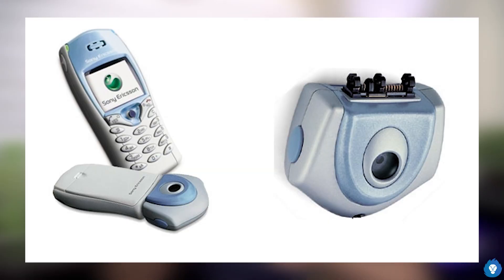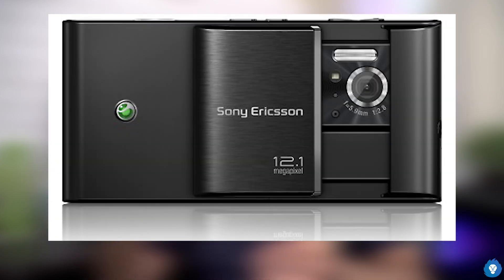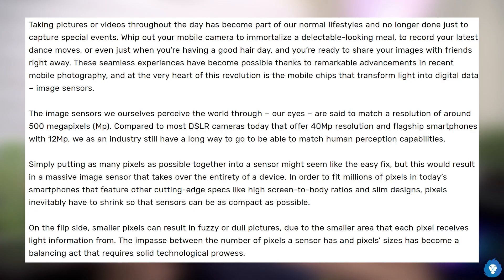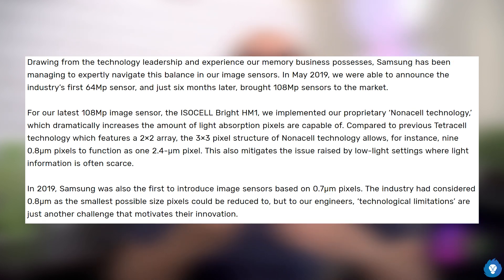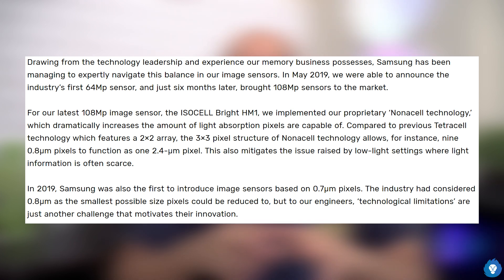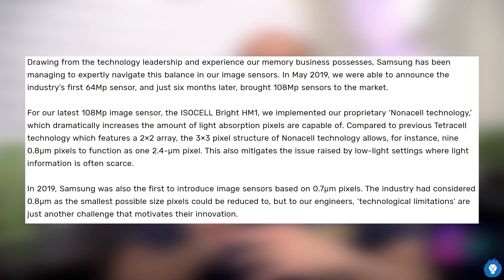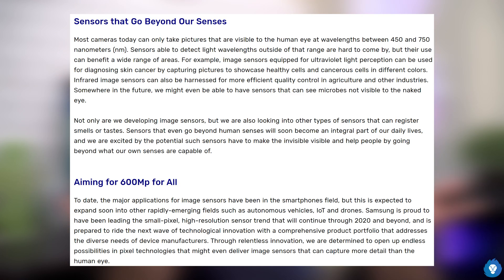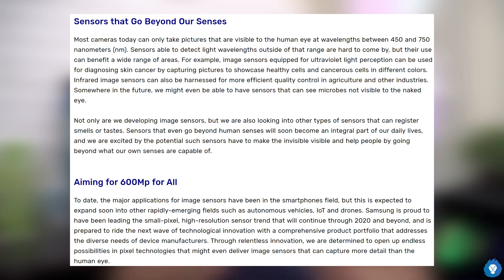600 Megapixel Samsung Camera Sensor 🔥⚡ - Giveaway Inside 🔥⚡